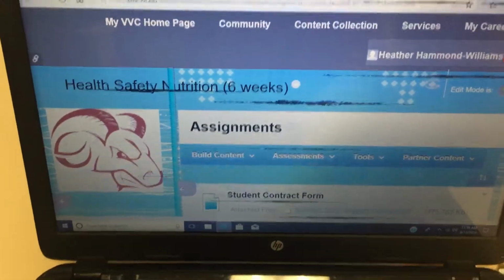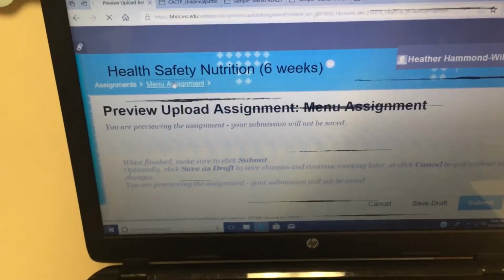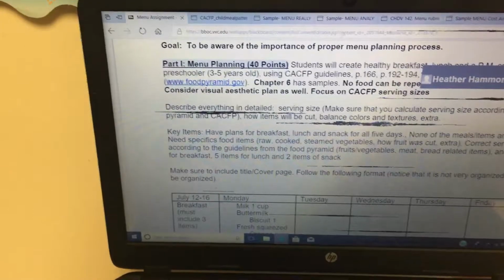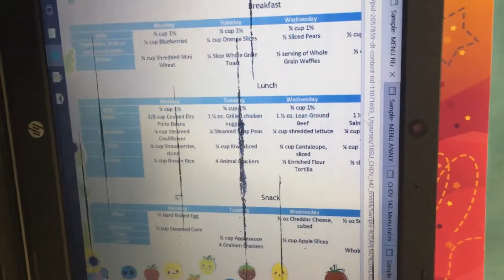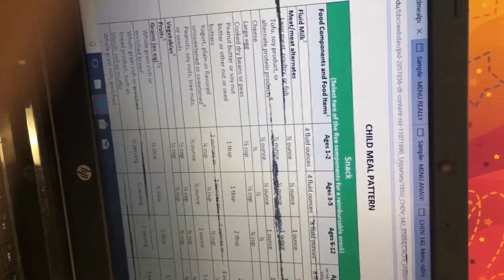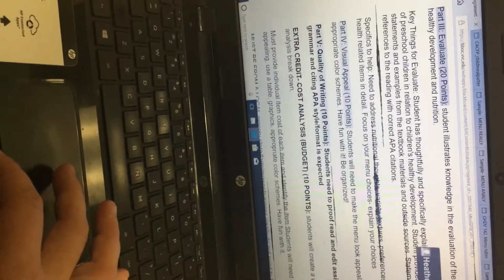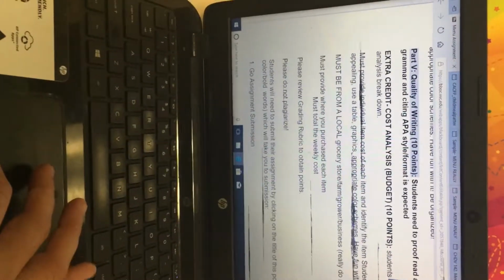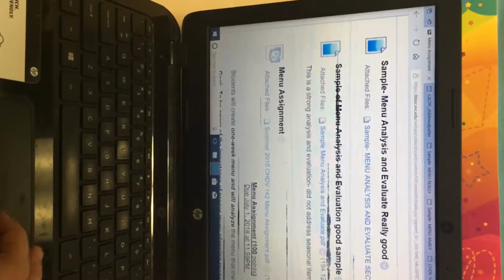Menu assignment CHDV 142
This video will help with the CHDV 142 Menu